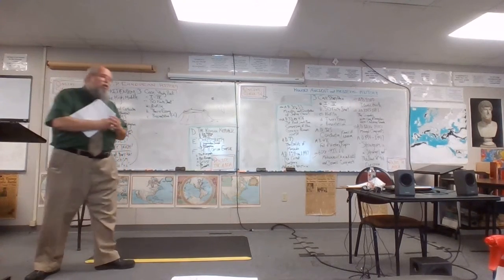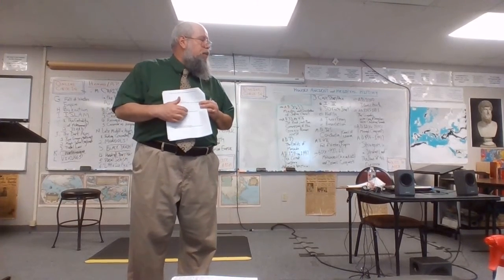20-21 ANC 9-16-20